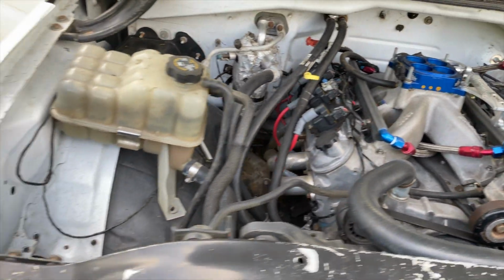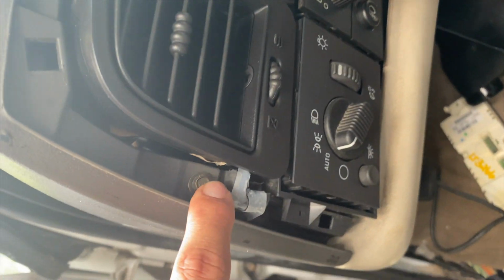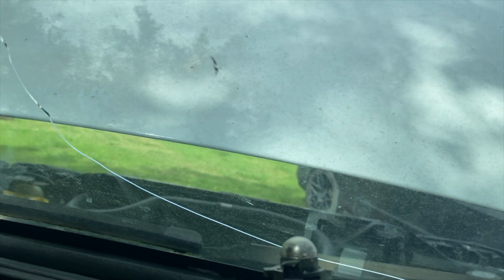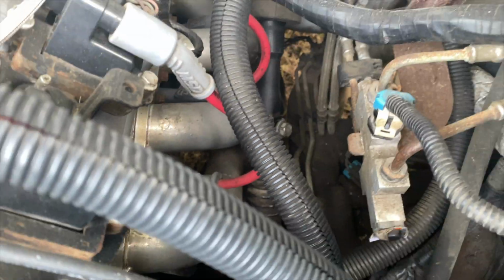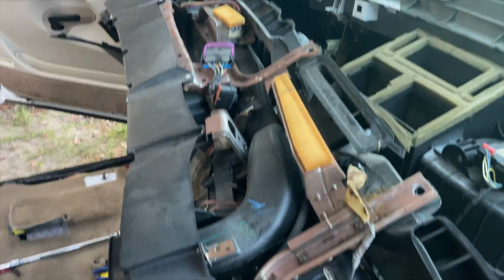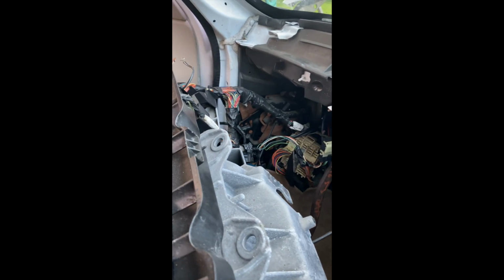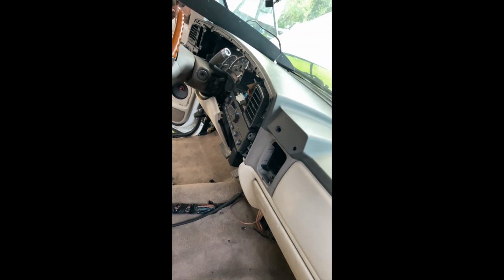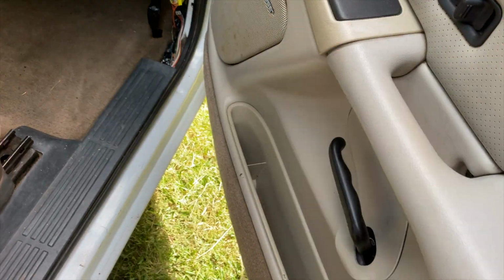Silverado escalade dash swap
2003 Silverado gets Cadillac Escalade dash swap. I hope this help you with your swap. If you have any questions drop a comment.

info on truck:5.3 aluminum gen 4 with cam heads F.B.O on e85
Drop kit is 2in drop spindles and cut springs in front and back is flip-kit with drop shakes with under bed c-notch.
Next mod to come is turbo once I get a/c and misfire fixed.

What I used to film:
iPhone 11

Fishing, racing, vlogs, and how to videos coming up.